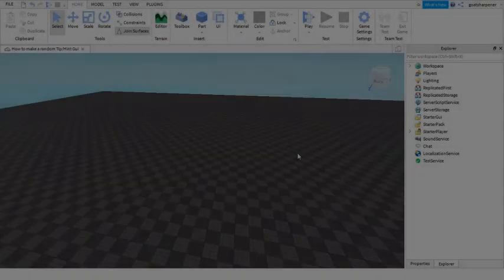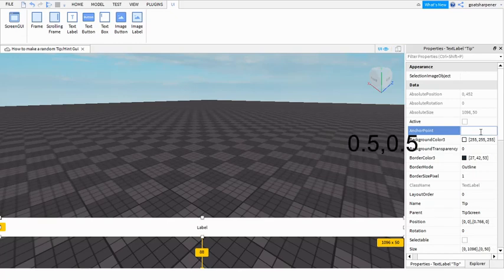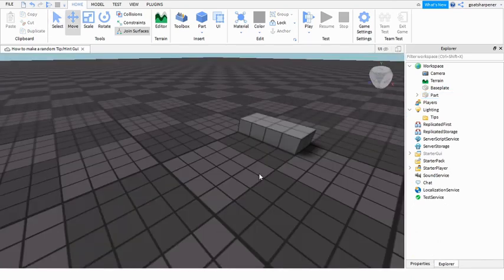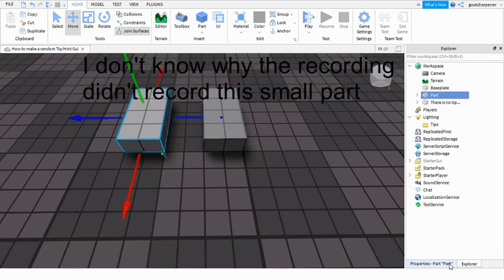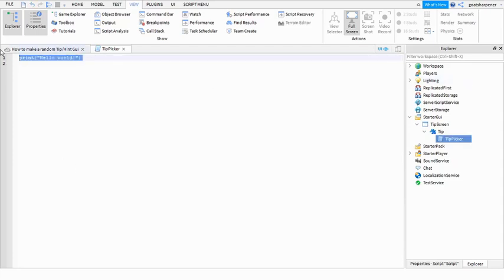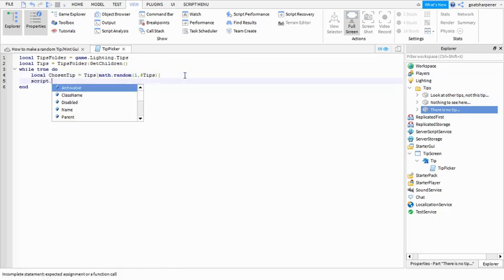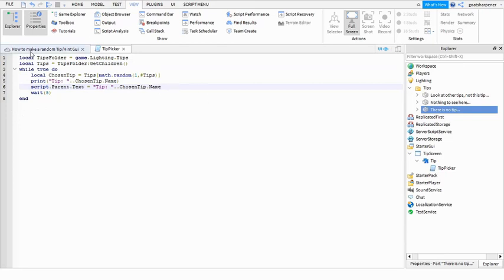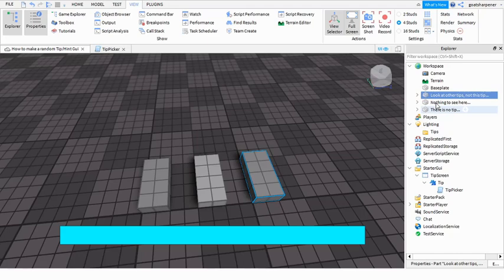How to make a random Tip/Hint Gui Roblox Studio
Hey guys! Today I will be showing you how to make a Tip/Hint Gui!
This video is bad. I will (maybe) delete this video soon to make a new, better version. This new version will have more features and will be easier to customize!!